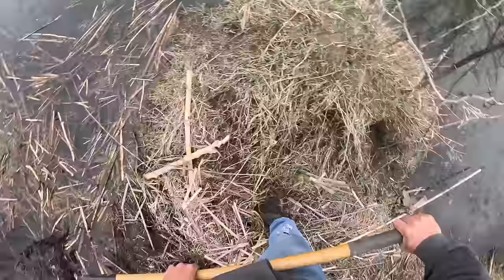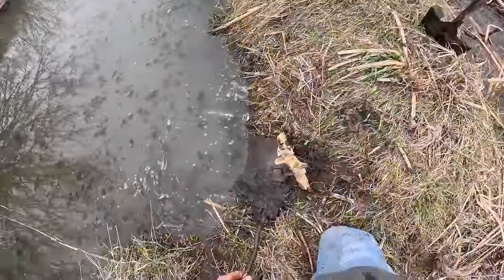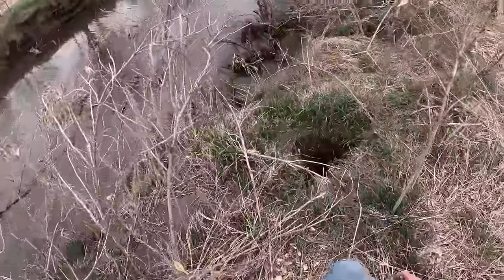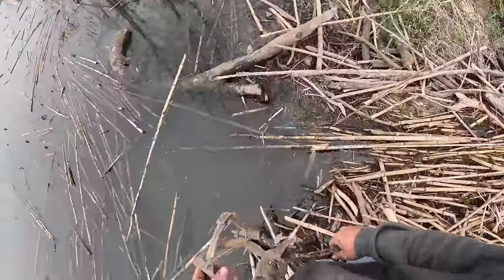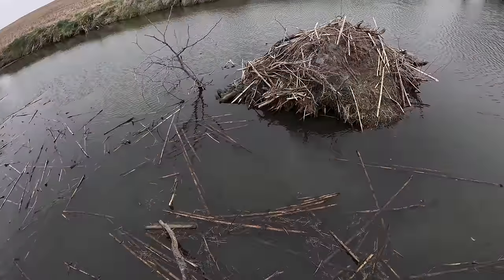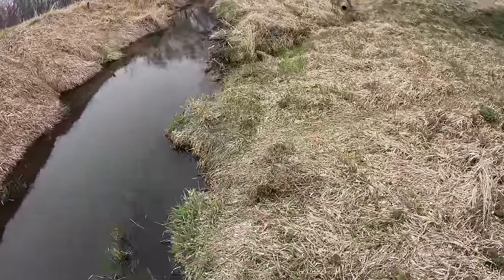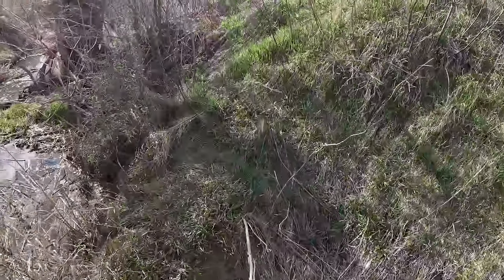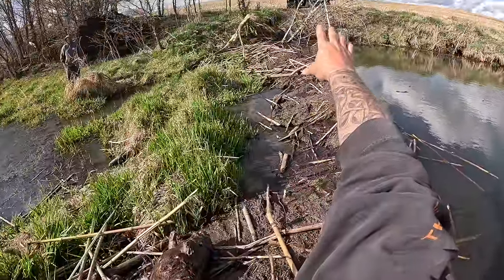This new property is absolutely destroyed by beaver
GET MY LURES AND BAITS TRAPPERJLURES.COM

MAILING ADDRESS
TRAPPER J